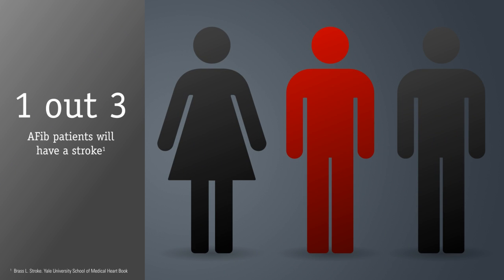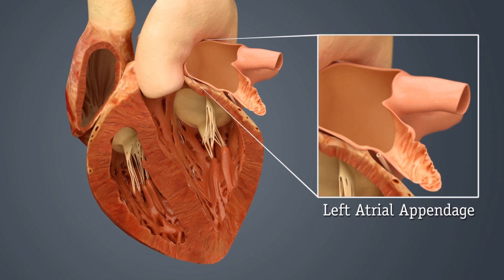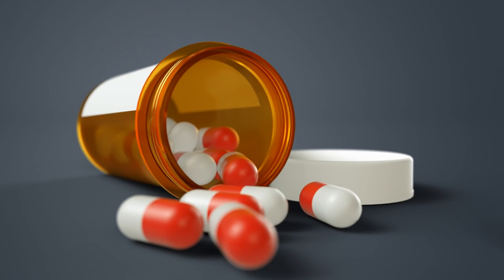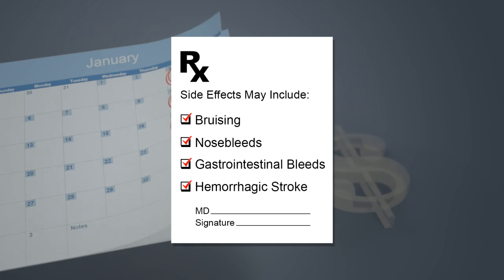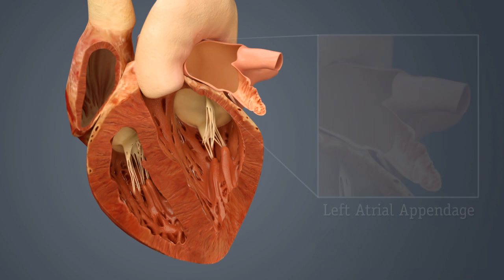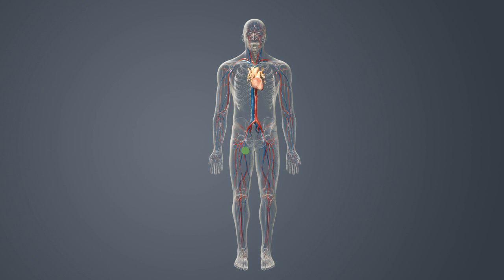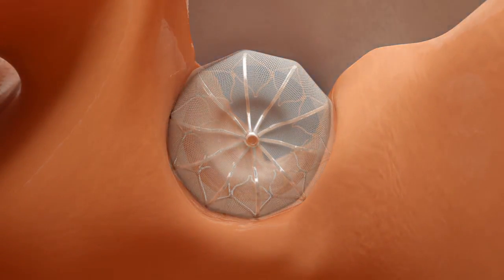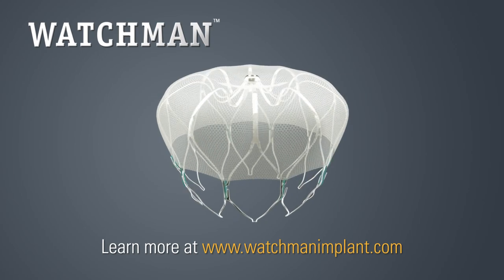WATCHMAN LAAC Implant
WATCHMAN LAAC Implant animation. The WATCHMAN Implant is designed to keep harmful blood clots from entering your
blood stream, potentially causing a stroke. It is made of materials that are common to many medical devices, is about the size of a quarter and cannot be seen outside the body.